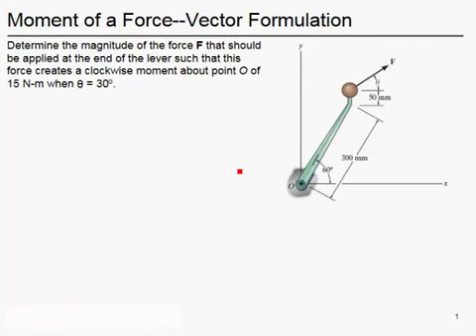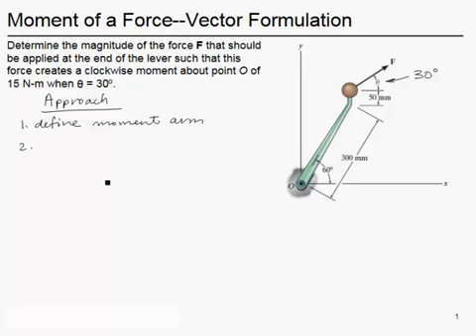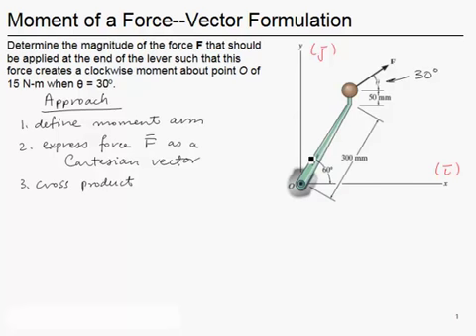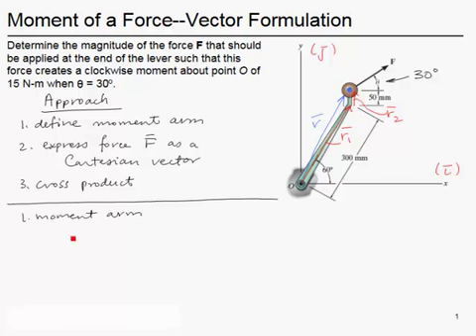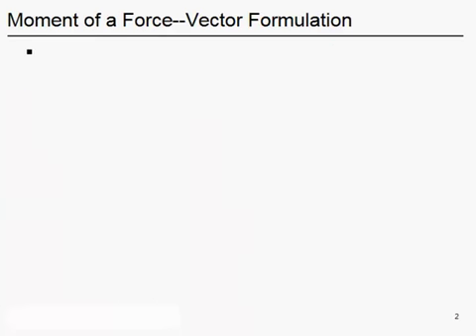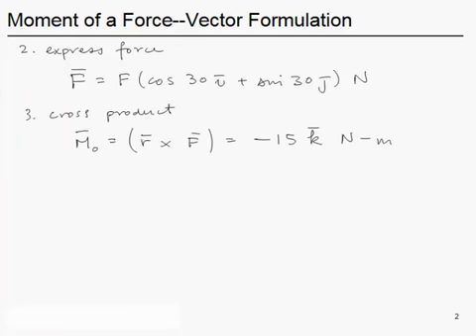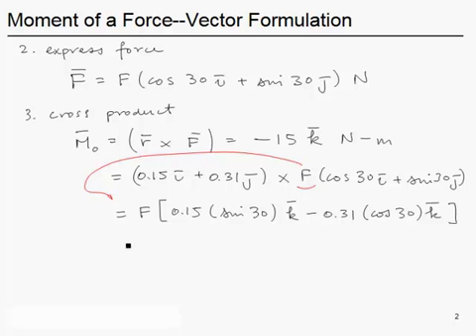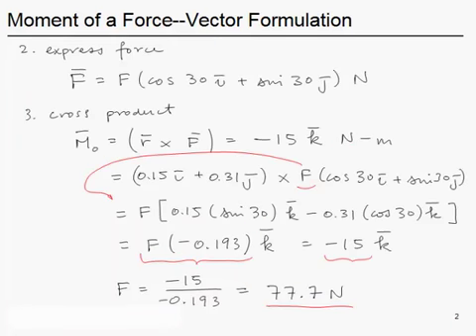Chapter 4 Section 2 Moment of a Force Vector Formulation